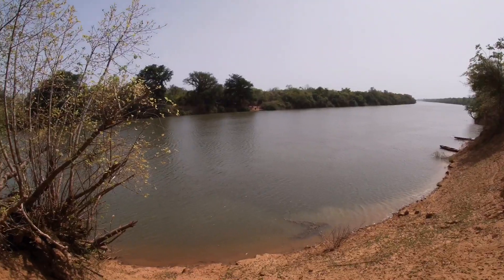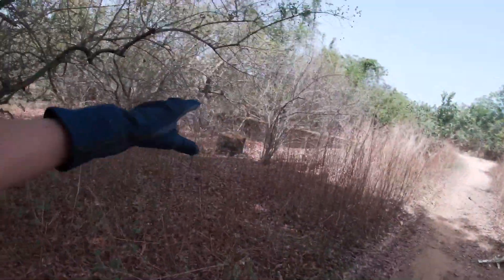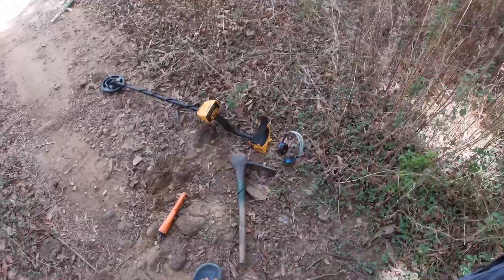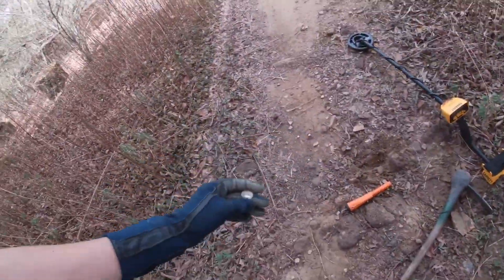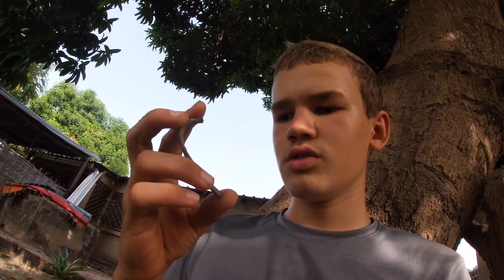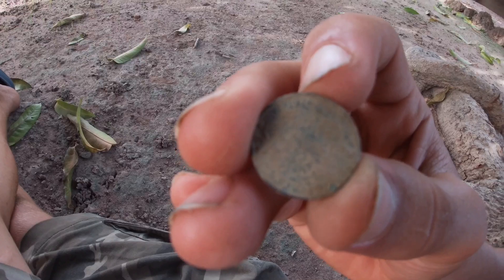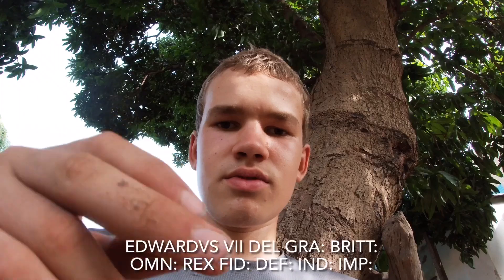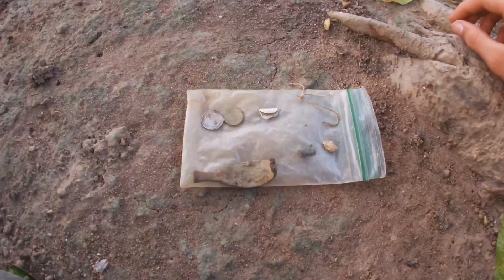Crazy Ancient Find!!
Metal detecting with an ACE 250 in an old English settlement in The Gambia.